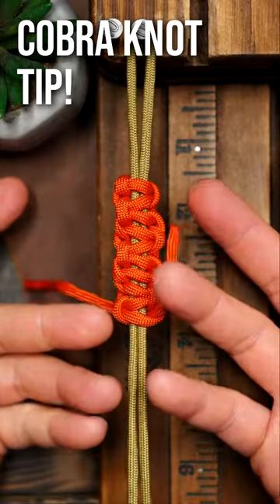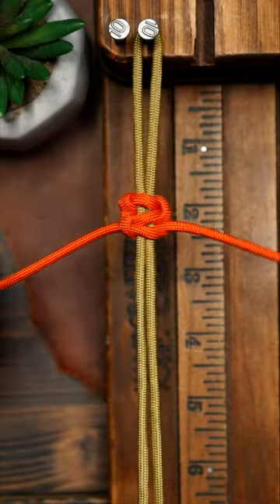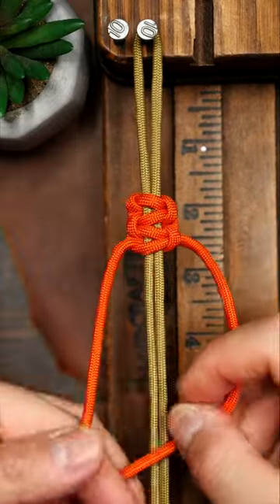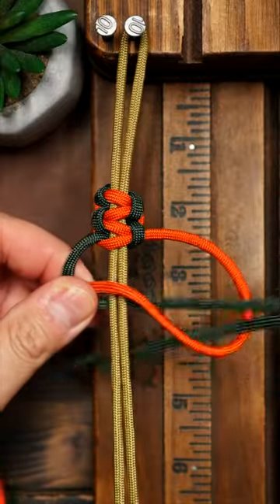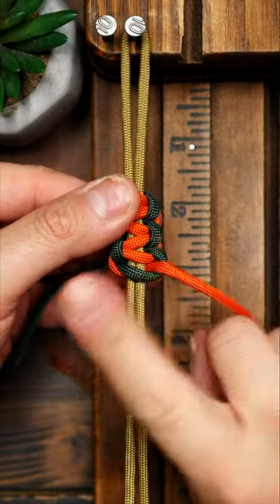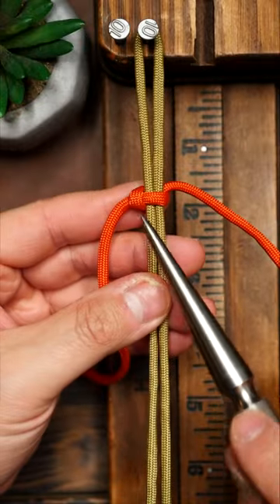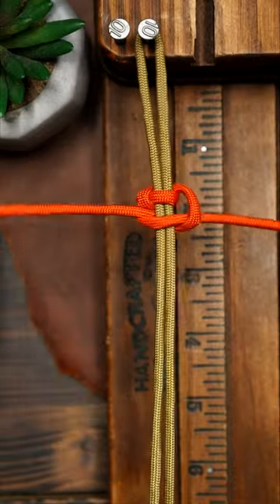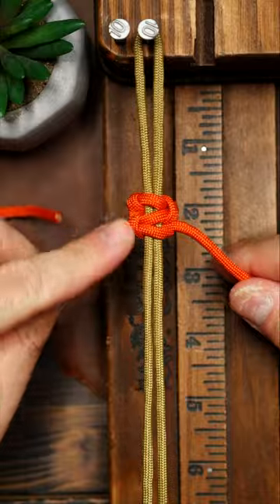You'll NEVER Mess This Up Again...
WOE Recommended Tools and More

Buy Great Quality Paracord Here ▶